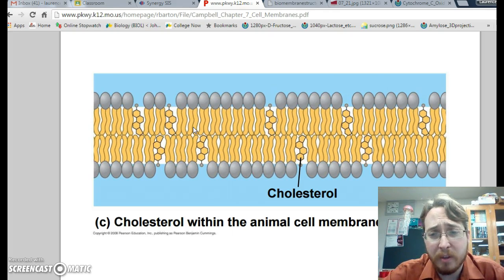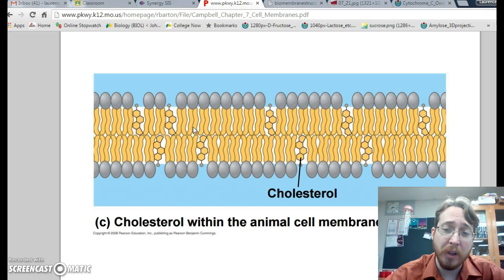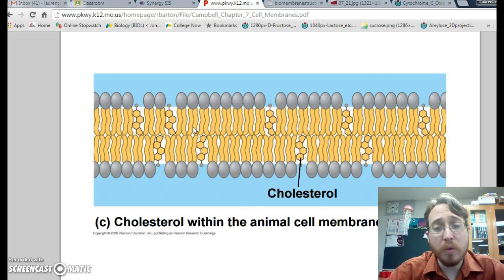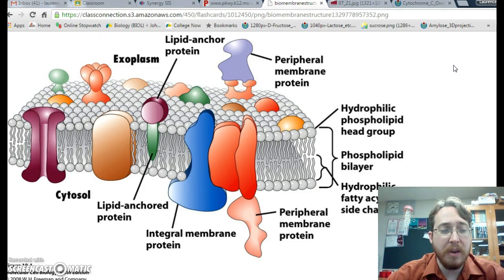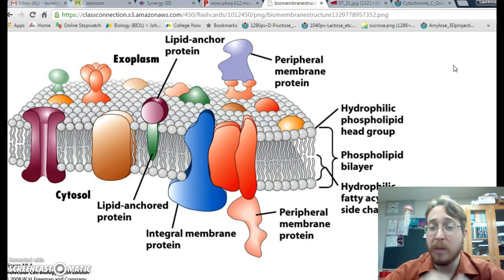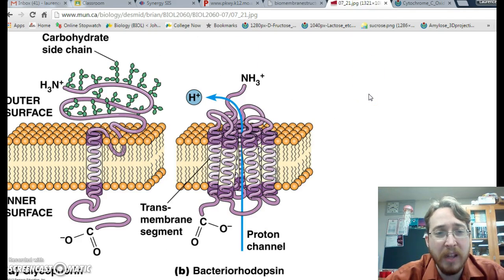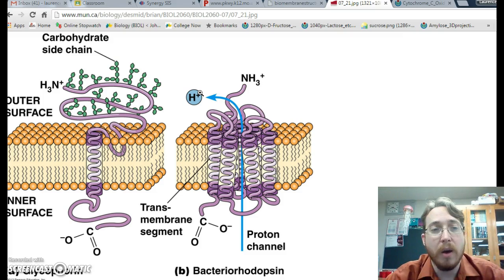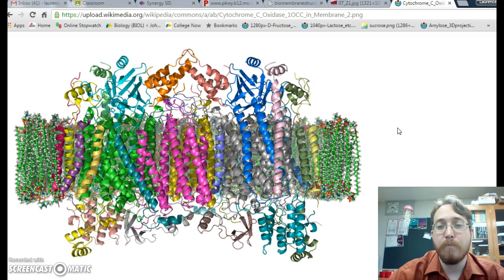Cell Membrane: Fluid Mosaic Model: Mosaic